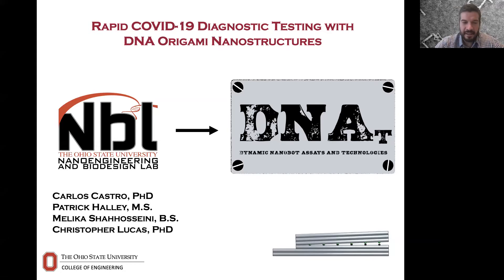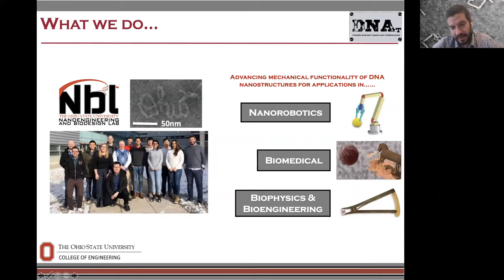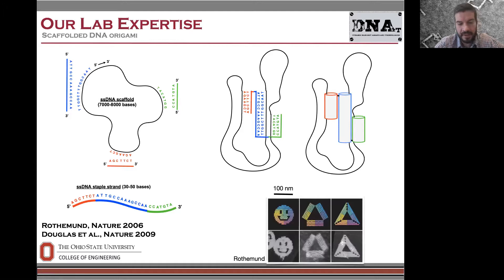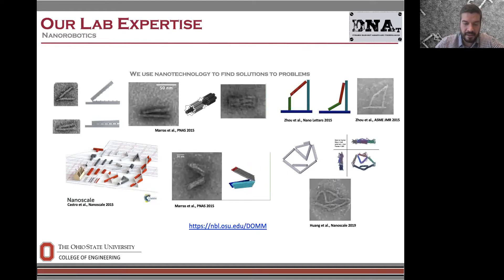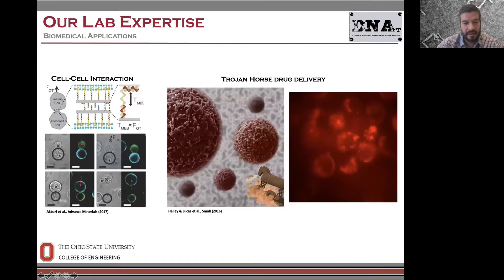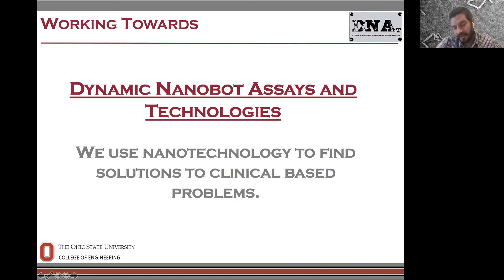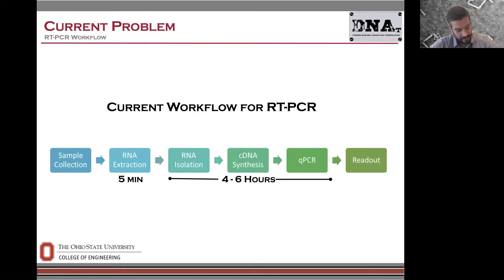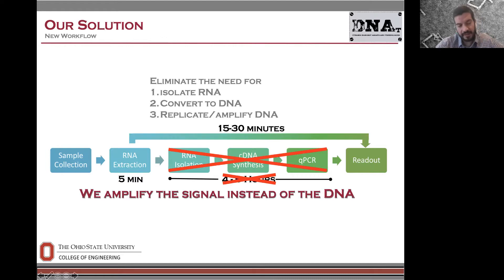CCTS 2021 Annual Scientific Meeting Day 1 Session 2